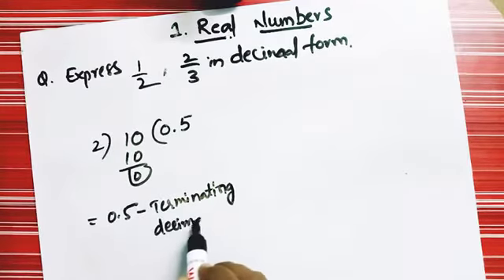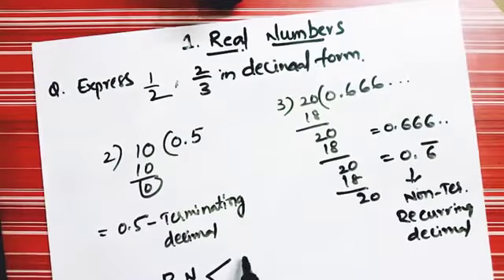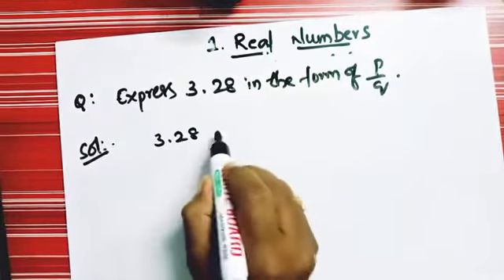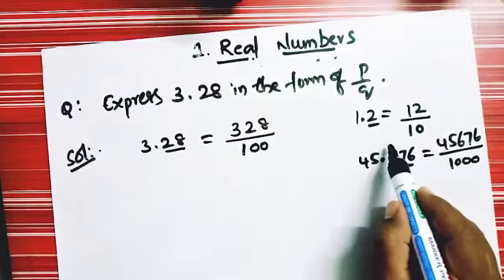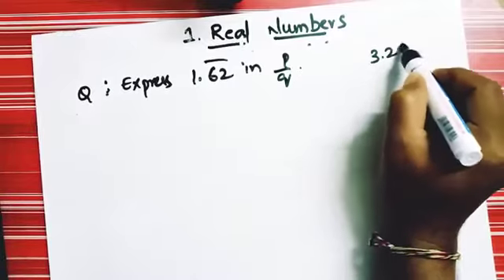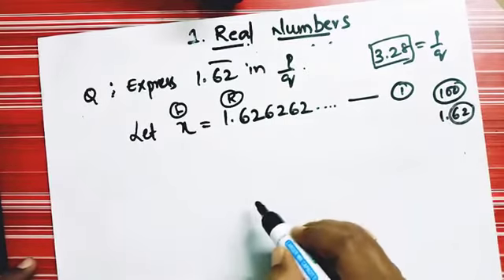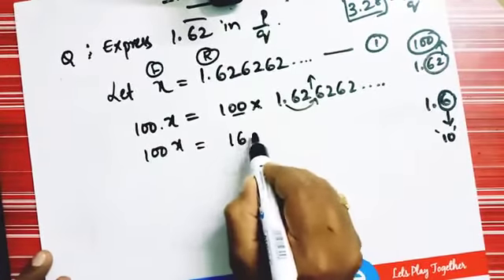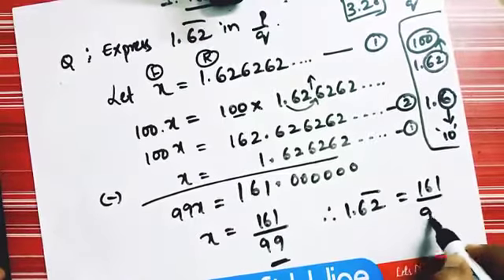1.Real Numbers Part-2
Explanation of terminating and non terminating decimals.